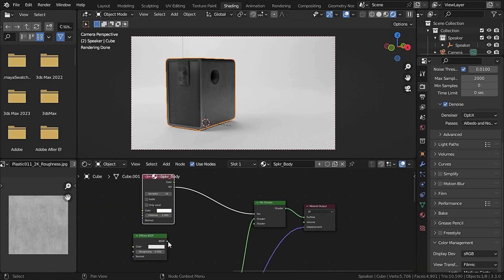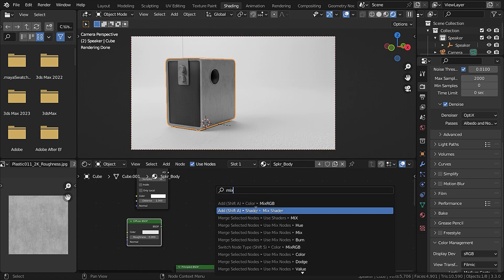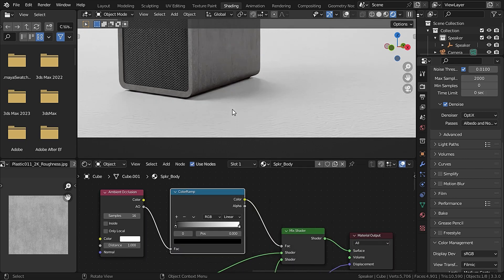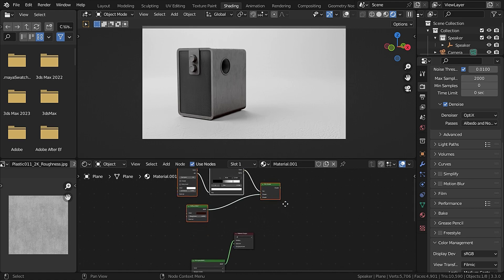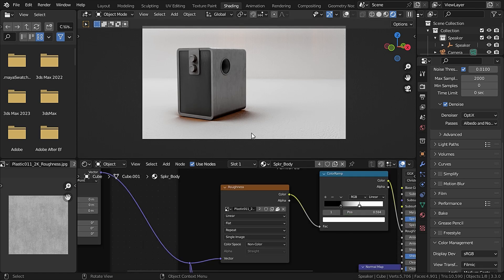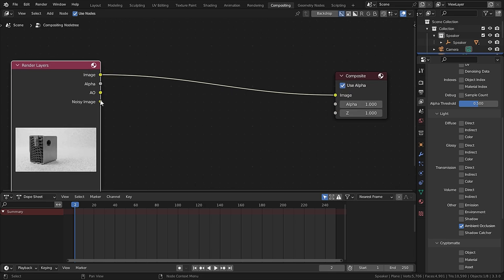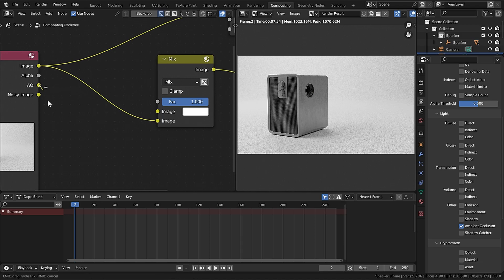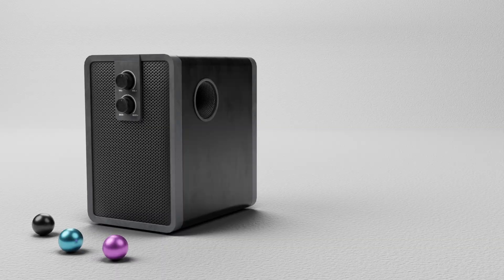Blender Ambient Occlusion | Blender's Secret for more Realism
Hello guys , in this blender ambient occlusion tutorial we are gonna take a look on how to add ambient occlusion in blender. If you enjoy this video then please support on my Gumroad Page , it would be really appreciable.

In this blender blender ambient occlusion tutorial , we are going to add some more realism with the ambient occlusion node. So first , with our simple scene we are goin to add a ambient occlusion shader with our speaker material and then mix it to get the cool final result.
Then we tried adding rust with the ambient occlusion node which was vey simple to do. We just replaced the color with our rust texture.
Then at last we saw that if we don't want to add ambient occlusion before rendering because , of course it takes more time , so we added ambient occlusion after rendering in the compositing tab with the AO Pass.

Topics covered :-
1. Blender ambient occlusion
2. Blender ambient occlusion node
3. Ambient occlusion
4. Blender ambient occlusion texture
5. How to add ambient occlusion in blender